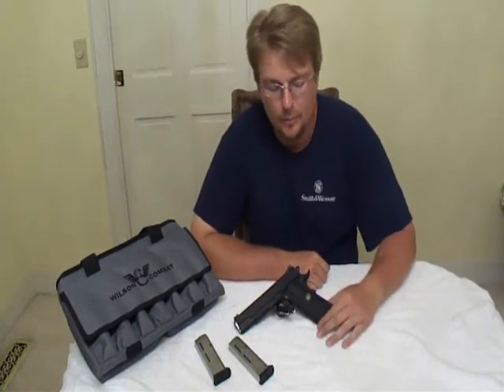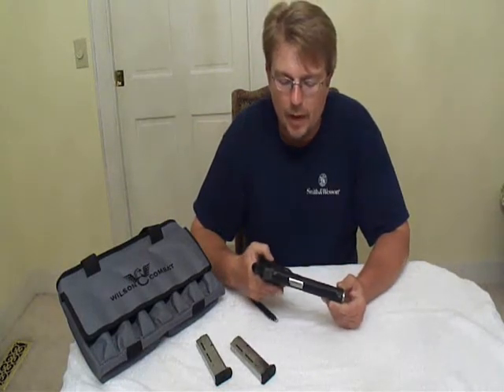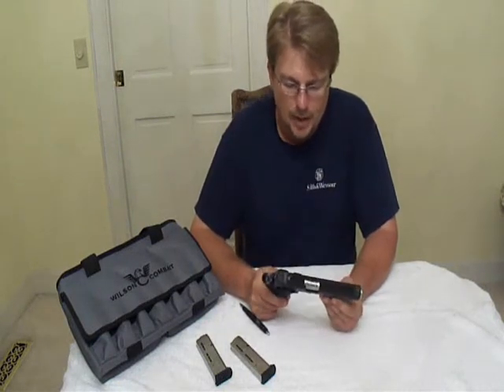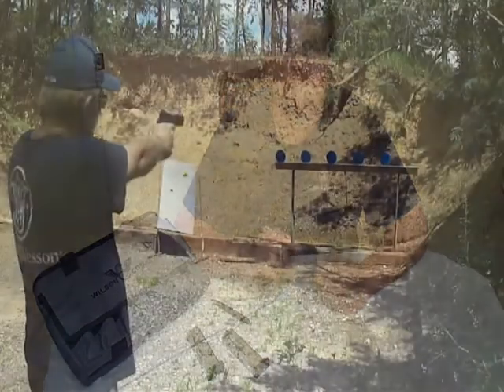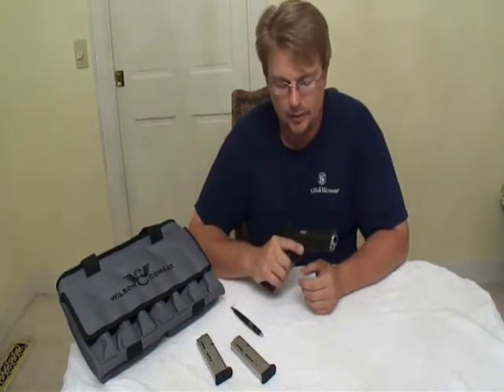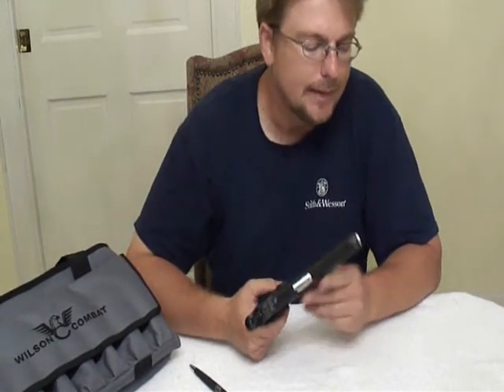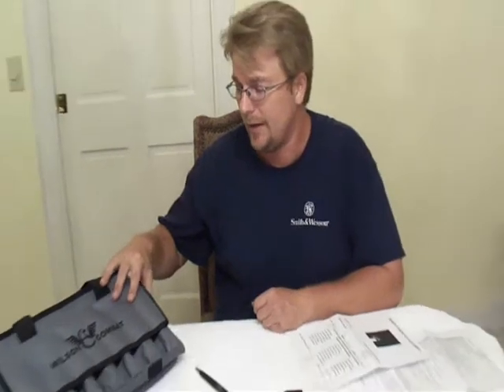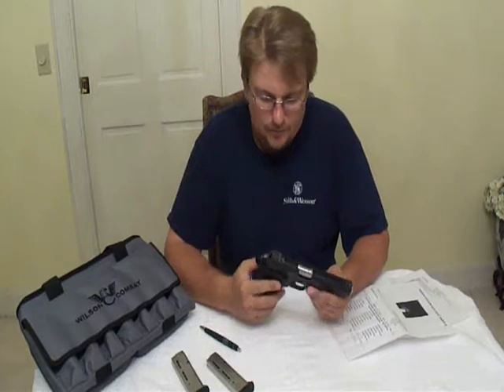Wilson Combat X-TAC The Best Tactical 1911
In this video we shoot and discuss the Wilson Combat X-TAC 1911. One of the finest tactical style 1911s on the market today custom made to order by the gunsmiths at Wilson Combat.